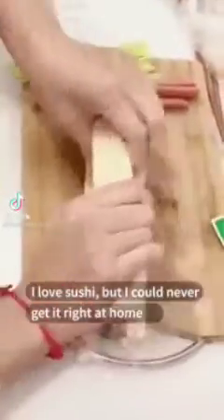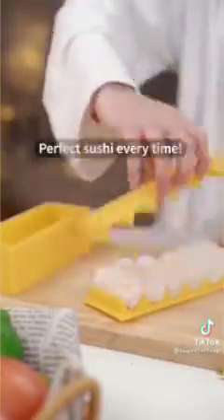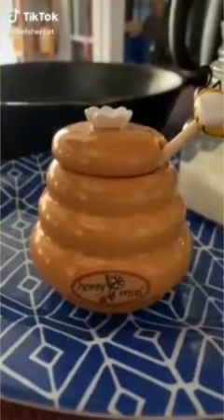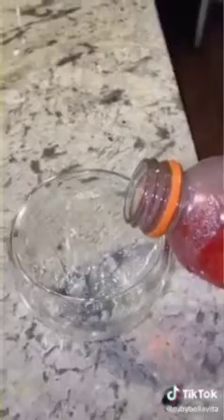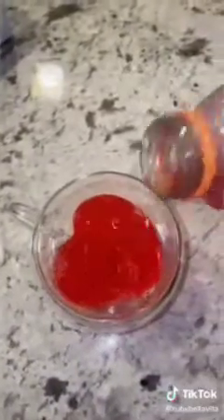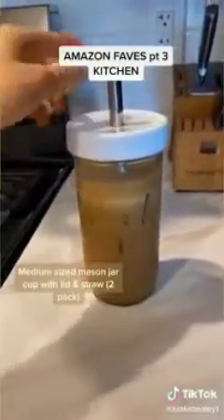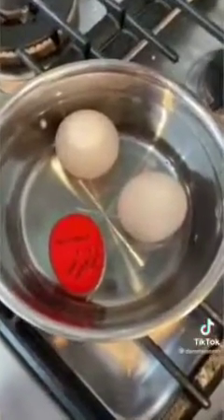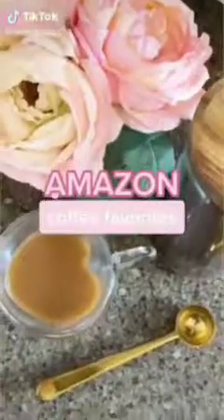💥 TIKTOK AMAZON KITCHEN MUST HAVES Part 1| 💥 Amazon HAUL with links! AMAZON FINDS 2021|Hacks life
💥 TIKTOK AMAZON KITCHEN MUST HAVES Part 1💥 Amazon HAUL with links! AMAZON FINDS 2021

💥 TIKTOK AMAZON KITCHEN MUST HAVES Part 2 💥 Amazon HAUL with links! AMAZON FINDS 2021

Hello everyone! Hope you all had a nice weekend! Today I wanted share Amazon Kitchen Finds. I hope you enjoy it! I linked everything down below. Have a lovely day!

 Please if you enjoy their content, follow and support them on TikTok! This channel is not monetized on Youtube so all the ads you might see were placed by YouTube.